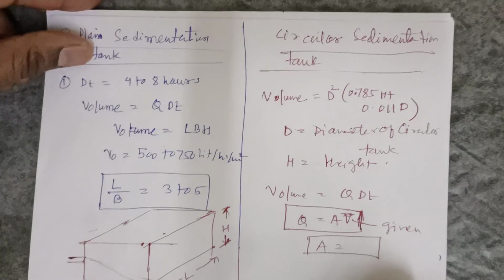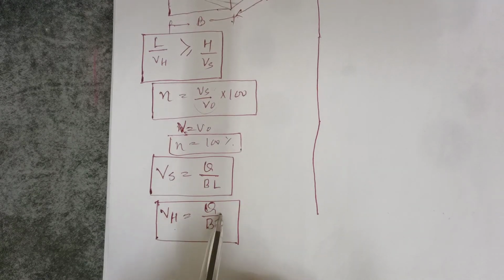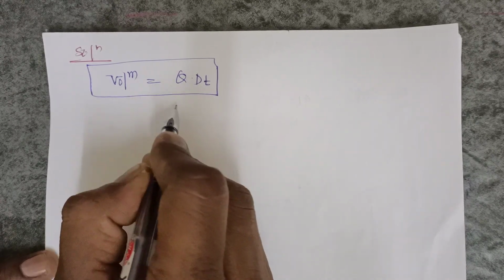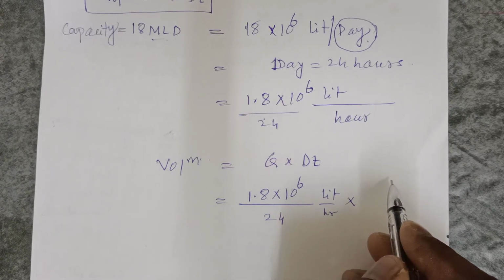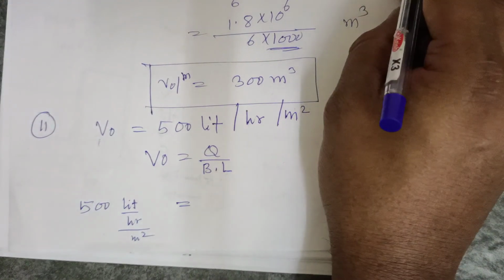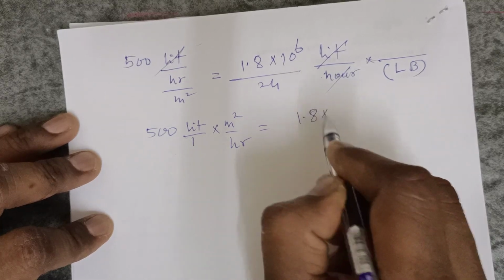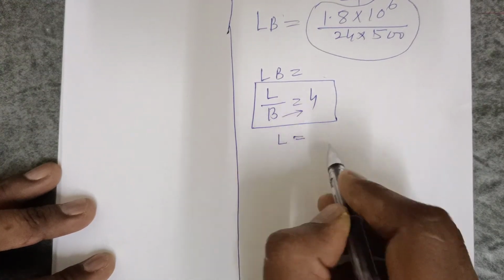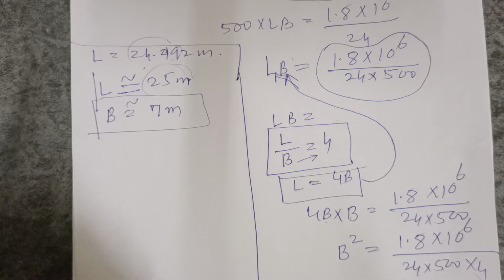Water Treatment 8